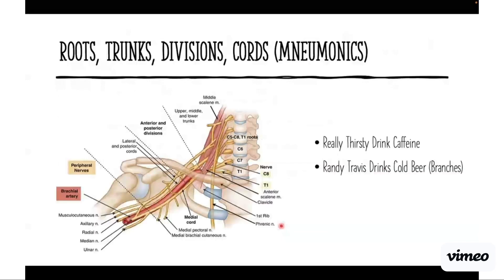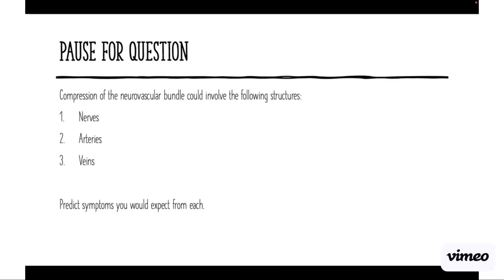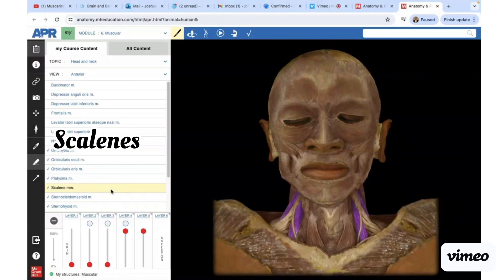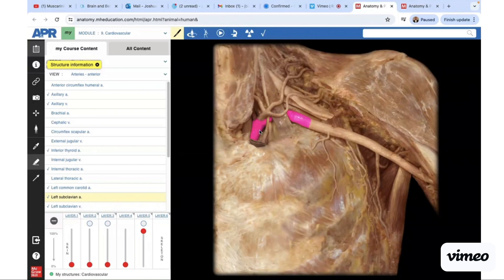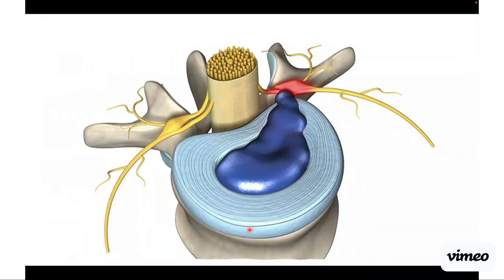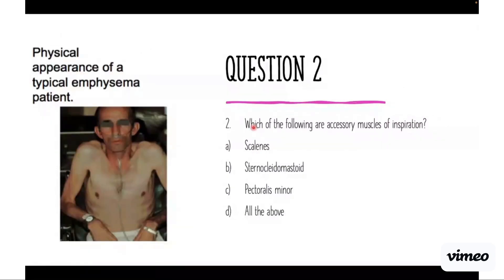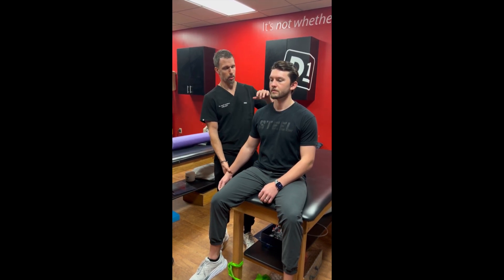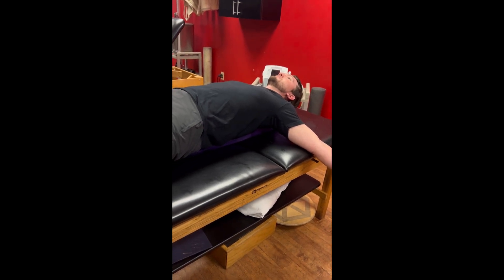Anterior neck anatomy with thoracic outlet syndrome implications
Connecting anatomical relationships of the anterior neck with the brachial plexus and major vessels entering the upper arm.